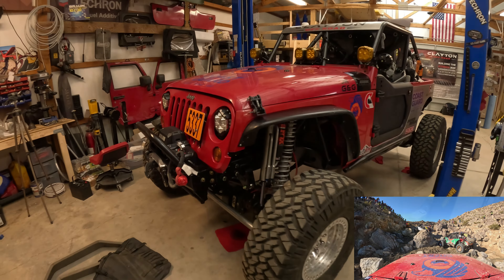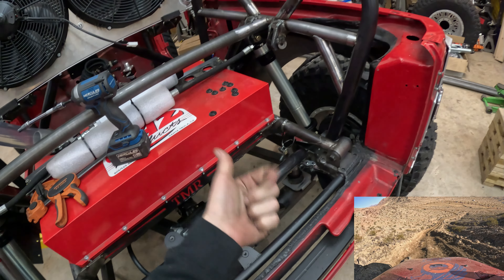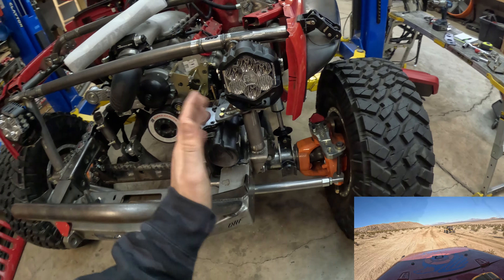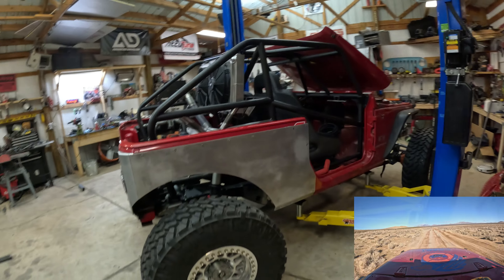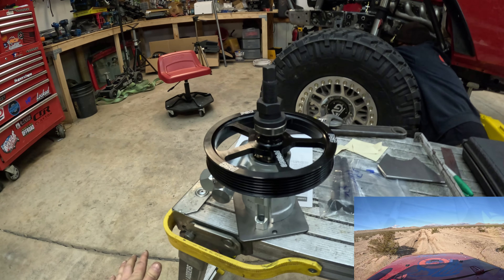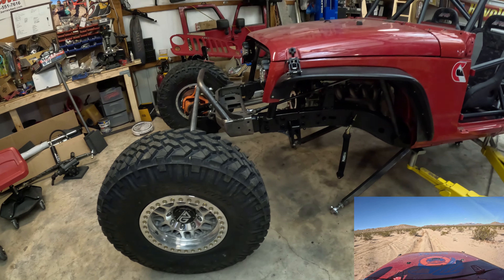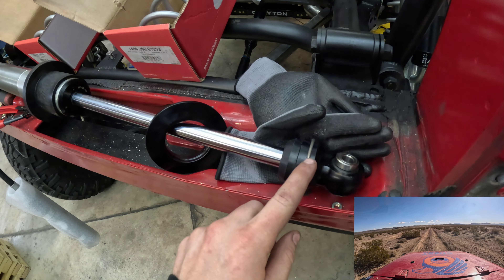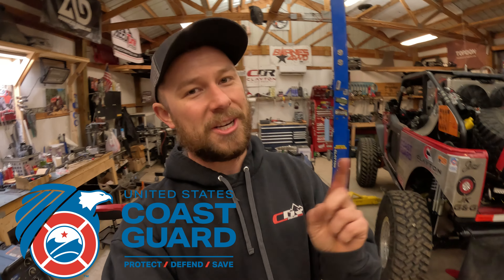Practically A Buggy In a Jeep Body! - Ultra4 Jeep Build Ep17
We have 1 more build video left! There is a ton of work that goes into building a custom Jeep Wrangler for the King of the Hammers. In this video we tackle a ton of projects, and show what all goes into a custom build such as this. There really isnt too much "Jeep" left, and i tried really hard to make it look as close as possible to a full bodied jeep, while still keeping it a full on offroad race rig!

Garage Tools and Equipment:
Electrical Deustch Connector Kit
Balljoint Press
Digital 1/2" Drive Torque Wrench
M18 Impact
M18 Cheap Batteries
Portable Work Platform
Crows Foot Wrench Set
Torque Wrench
Allen Socket Kit
Full Torx Bit Set
Affordable Plasma Cutter
Interior Trim Removal Tool Set

Jeep Stuff:
Jeep JK Sunshade
LED Headlights
LED Tail lights
Soft Shackles
OBD2 Bluetooth Reader for JScan
JK Grab Handles
JL/JT Grab Handles
Warn Dana 60 Locking Hubs
Warn Zeon 10-S Winch
Magnaflow Muffler
Jeep JK Remote Start Kit
JKU Bedrug Kit